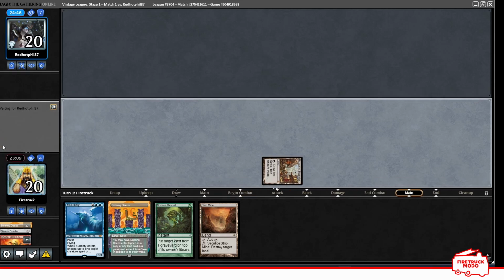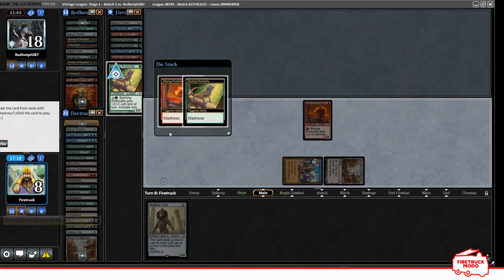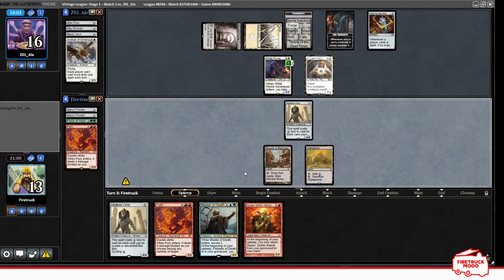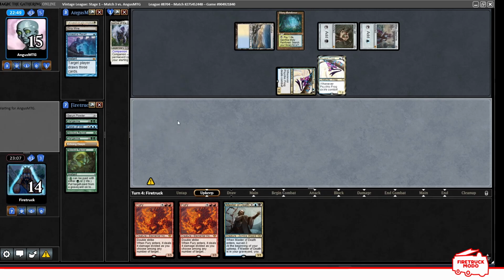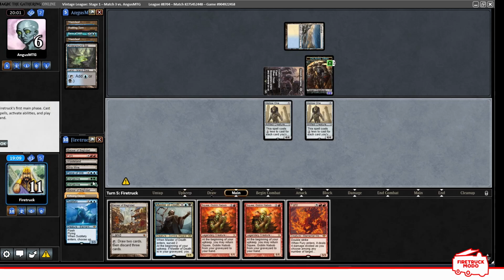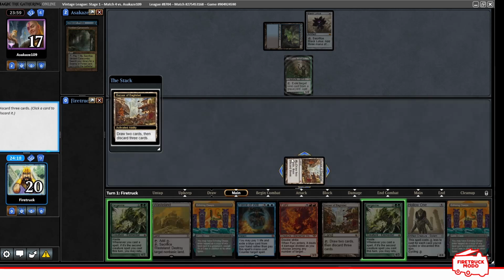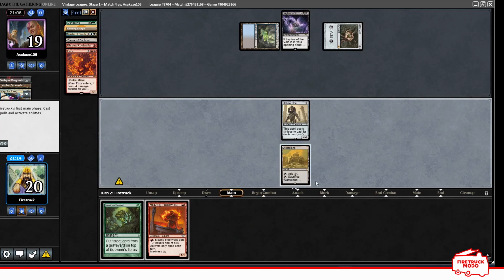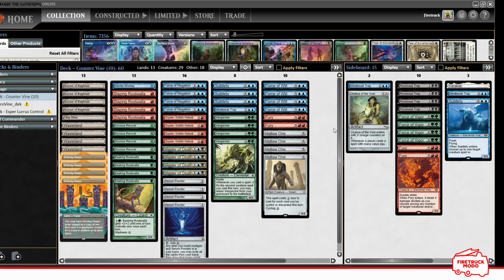What If We Played 8 Bazaars in Squee? Vintage League CounterVine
A Fun and fairly successful league - trying maxed echoing deeps in Squee to combat all the wastelands, we can deal with frog and bowman later, lets just try and have a bazaar in play.